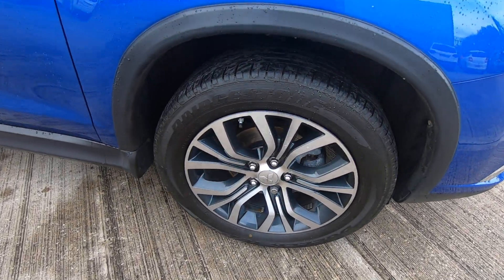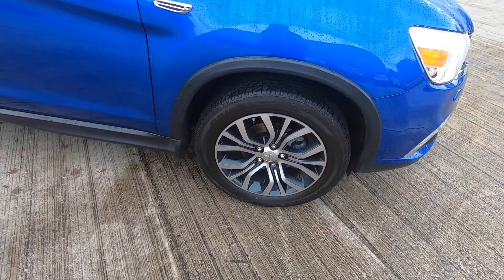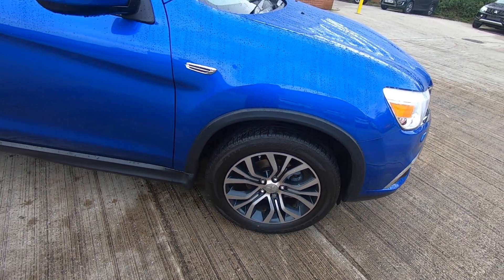Mitsubishi ASX 1.6 3 5dr - YC66ZYX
Luscombe Mitsubishi of Leeds is truly proud to offer to you this pristine, one owner with full service history Mitsubishi ASX 3. Powered by a powerful and highly economical 1.6-litre diesel engine, the emissions are low enough to only cost you £30 per year in road tax. This superb example of the ever-popular ASX is beautifully finished in Lightning Blue metallic paint with contrasting tinted rear windows and sits on 18" diamond-cut alloy wheels to complete the picture. The car has been serviced twice by ourselves on 29/01/18 and 21/01/19 and benefits from its next service paid for in advance. The ASX boasts features such as Air Conditioning to keep the inside temperature steady no matter what the British climate throws at us, Automatic Lights and Wipers and a Touch Screen entertainment system with CD player and DAB to keep the occupants happy. This car has the balance of the Manufacturer's warranty until 01/2022 and roadside assistance until 01/2020. We will also MOT the car prior to collection by the next proud owner.